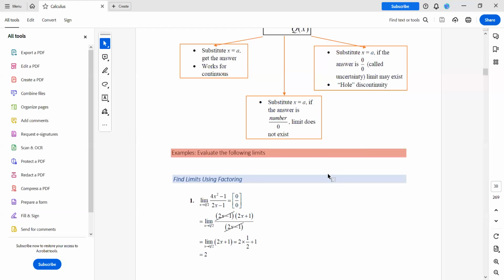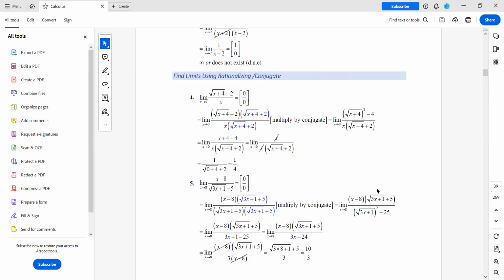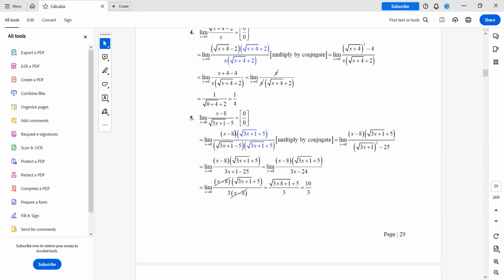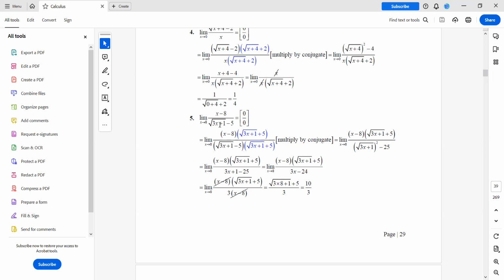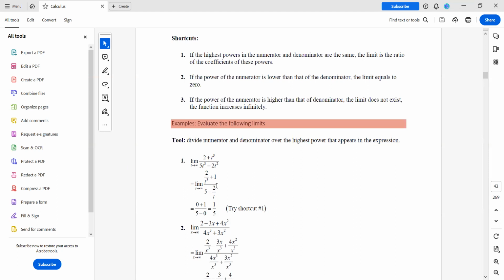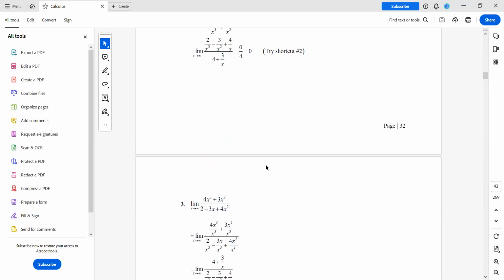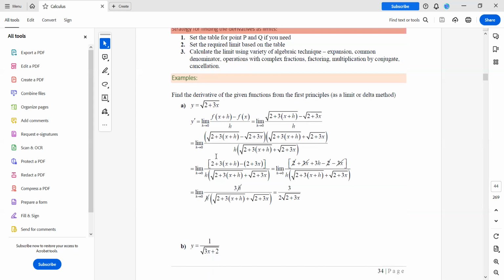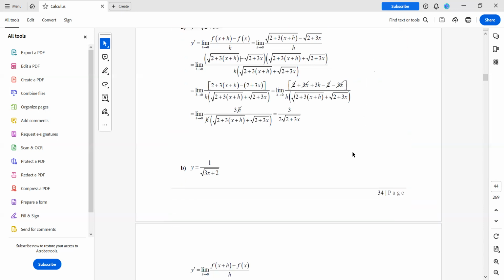INTRODUCTION TO CALCULUS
Let me know if you understood what I explained in the comment section.